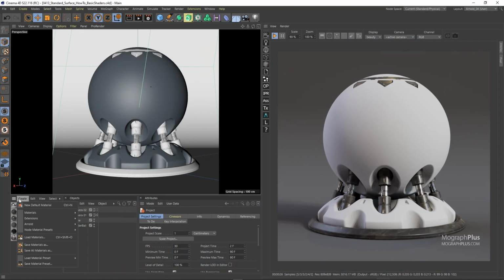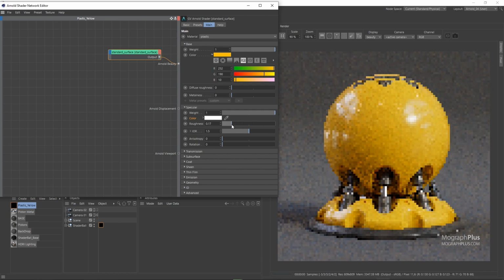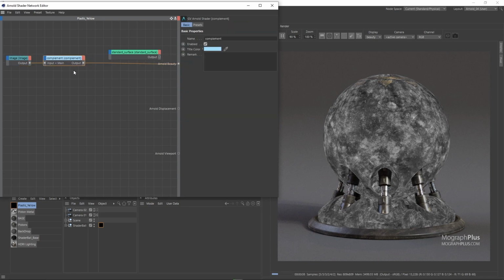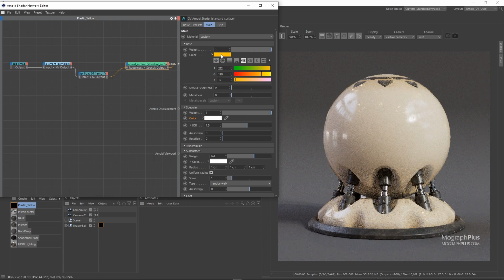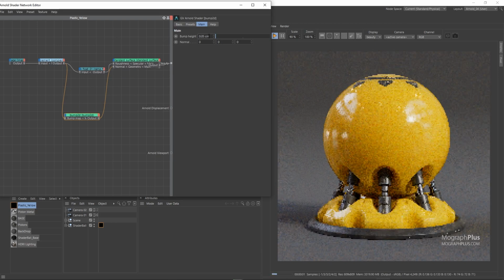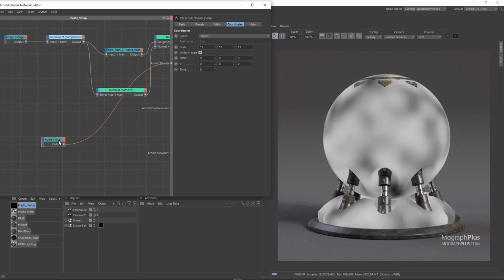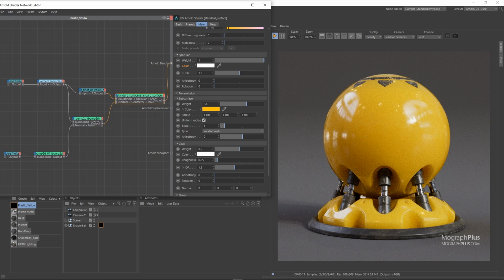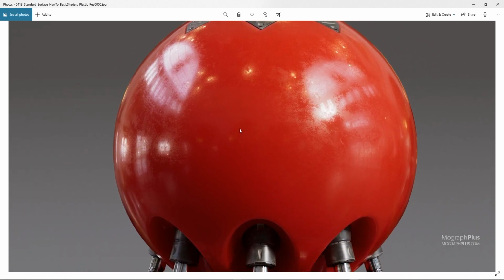How to Create Realistic Plastic Shaders in Arnold for Cinema 4d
In this video tutorial which is a free samples from our online course "The Ultimate Introduction to Arnold 6 For Cinema 4d" , we learn how to approach creating Plastic Shaders in Arnold for Cinema 4d.